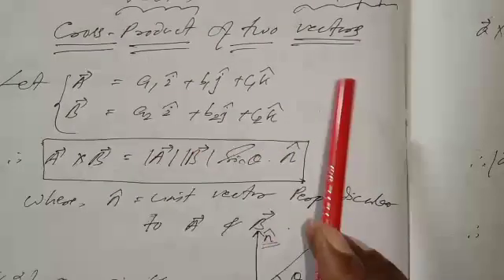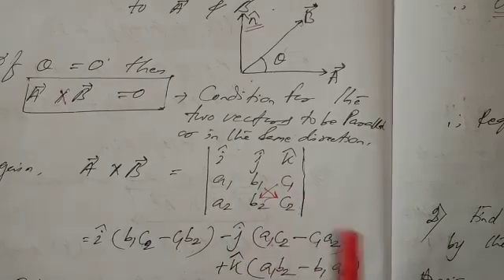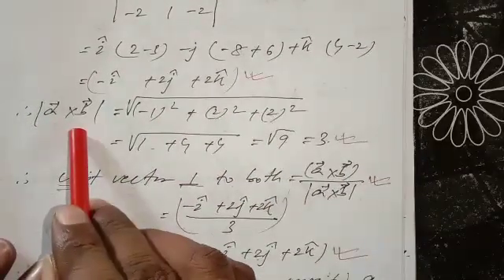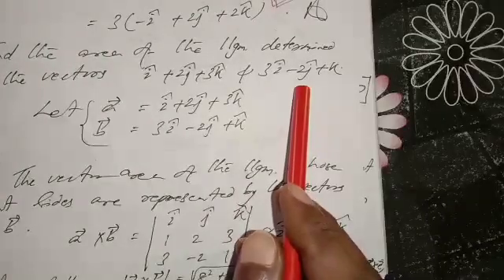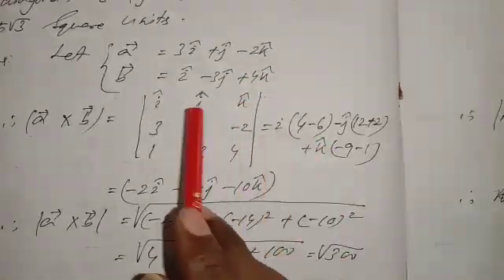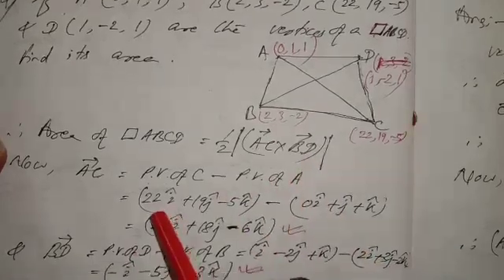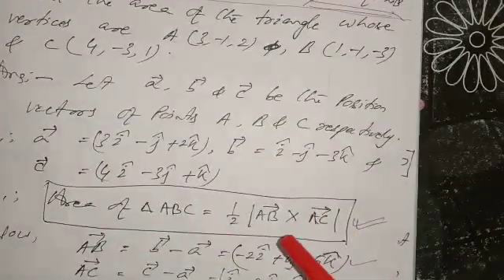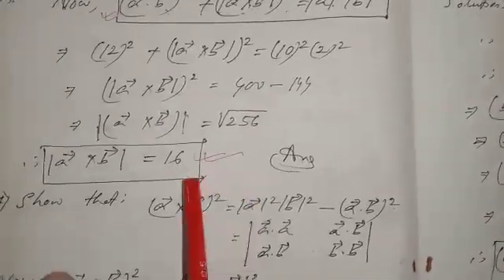Chapter = Cross Product of Two Vectors for Class XII ISC and CBSE.